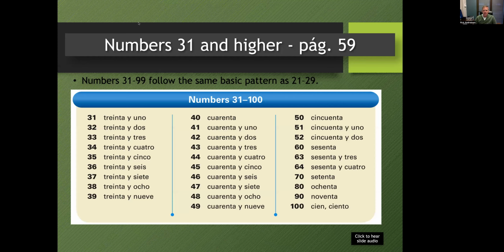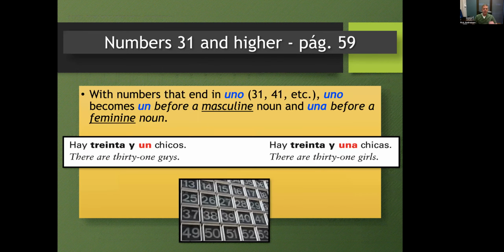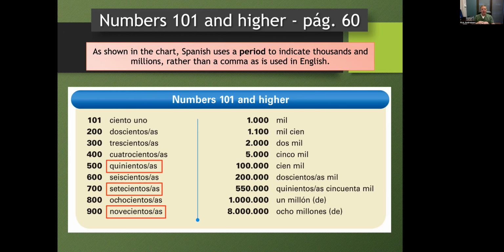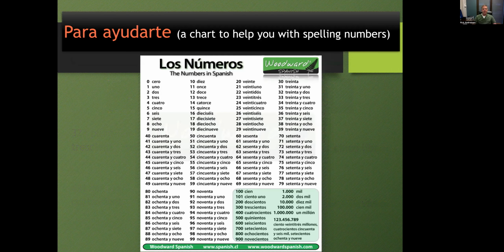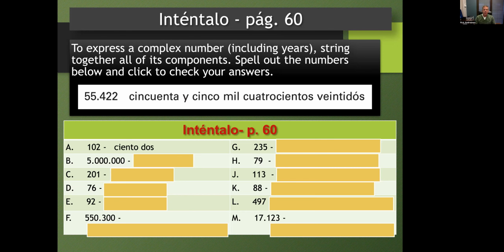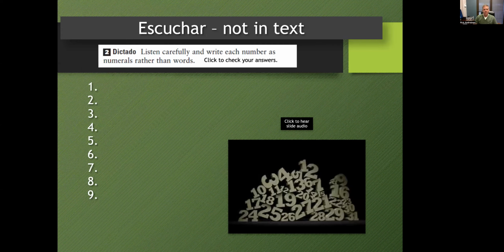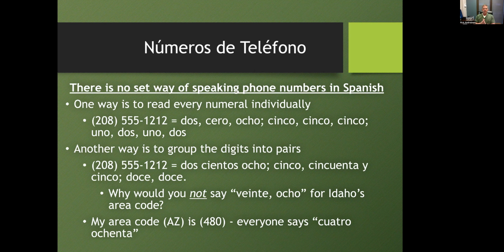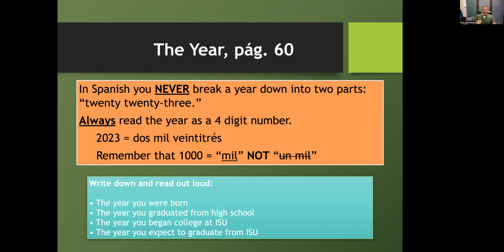Español 1101-05 Lección 2.4: Numbers 31 and higher